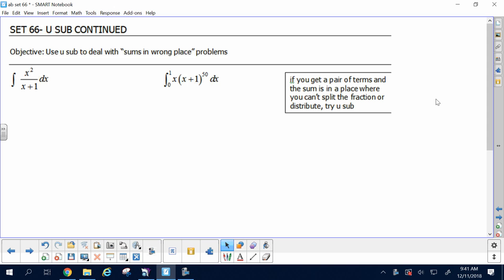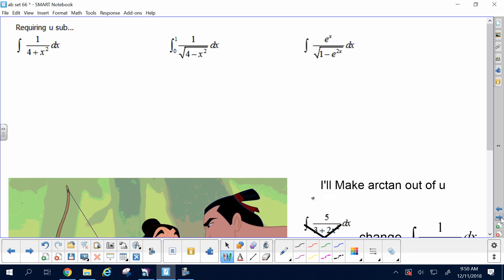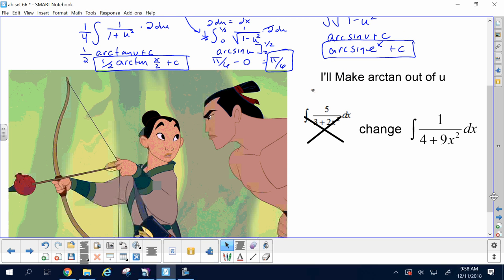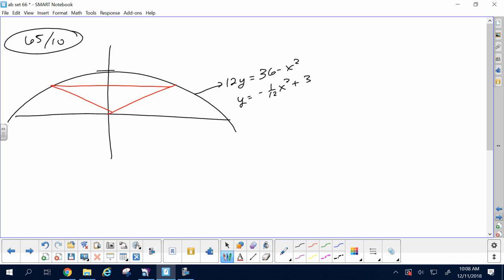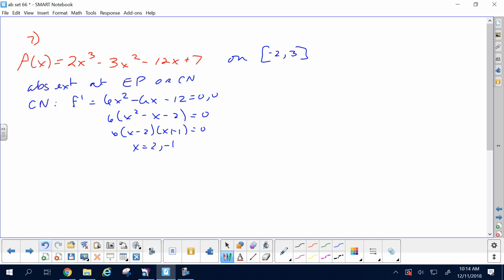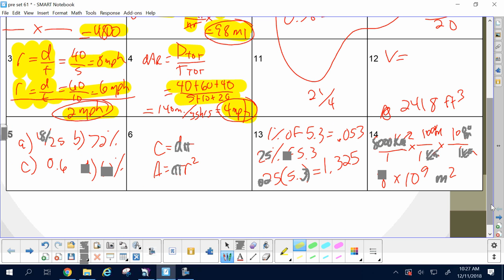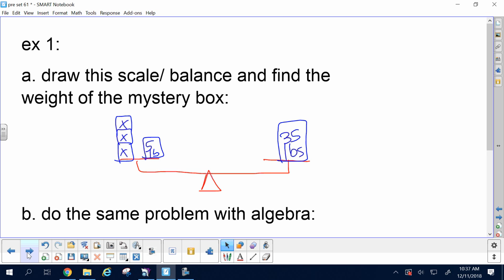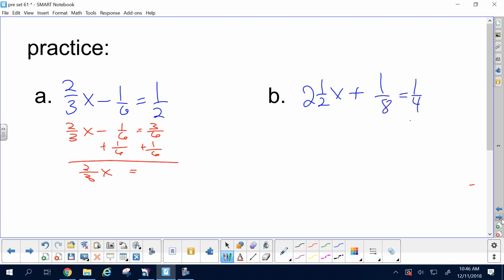ab 66 + some prealgebra